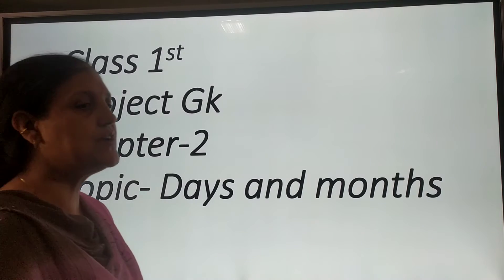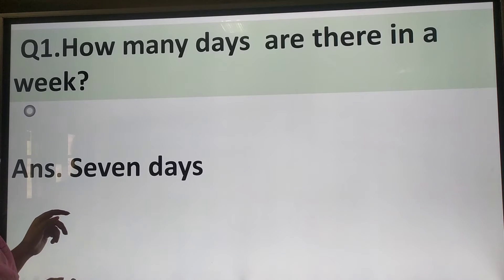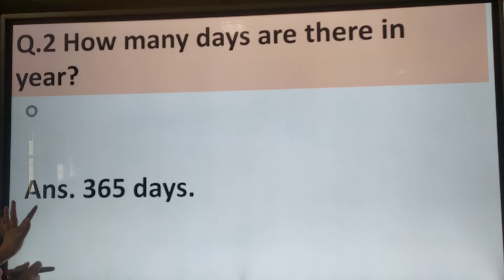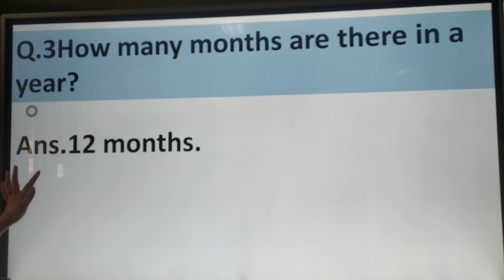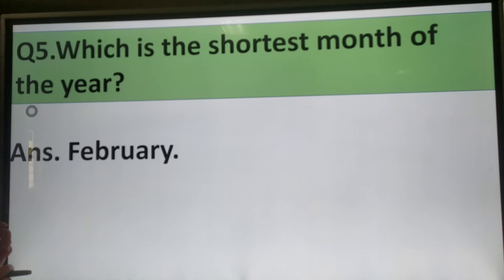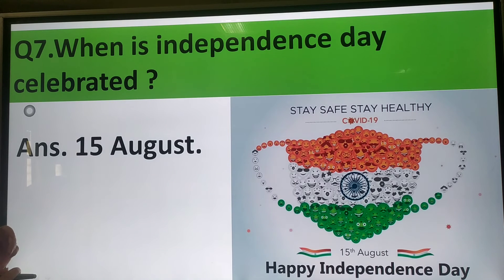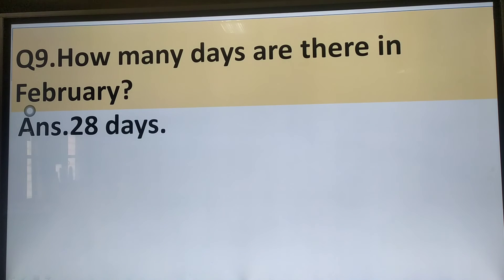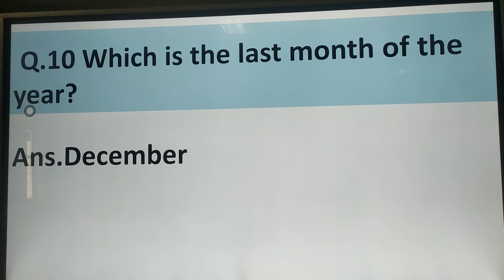SFSCS || 1ST || G.K|| 2A ||DAYS & MONTHS|| MAUR MANDI || BATHINDA